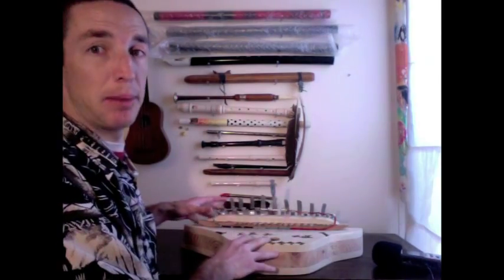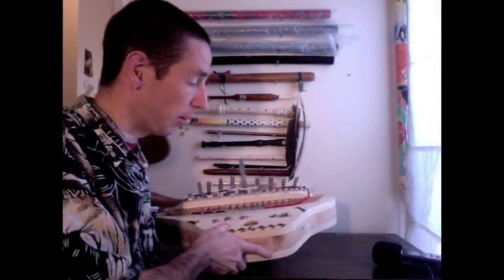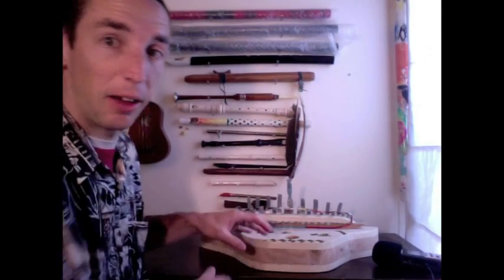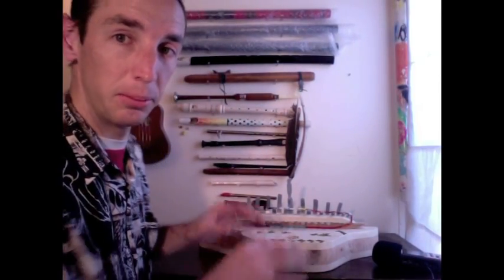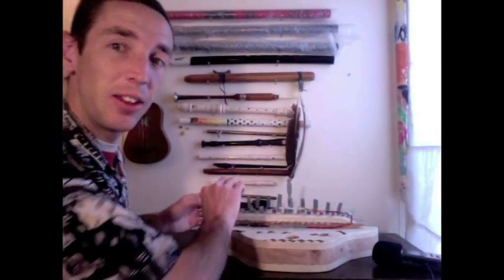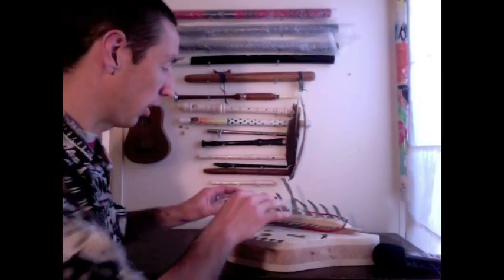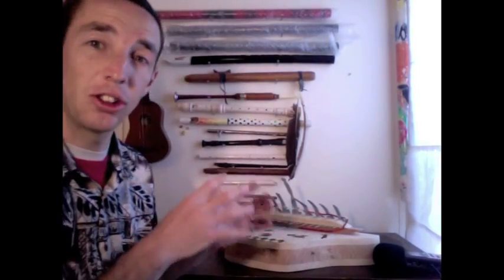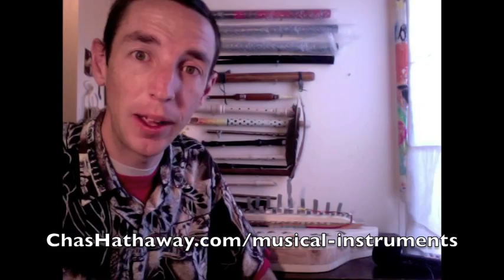African Kalima Sansa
But if your interested, get it fast. It's a one of a kind!